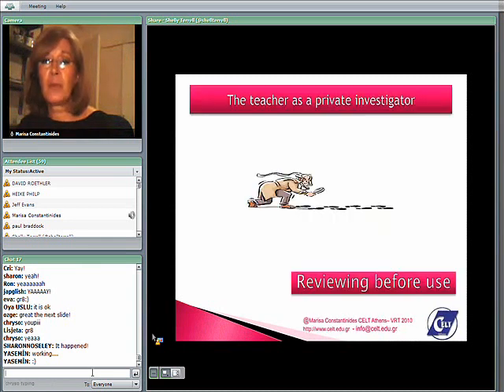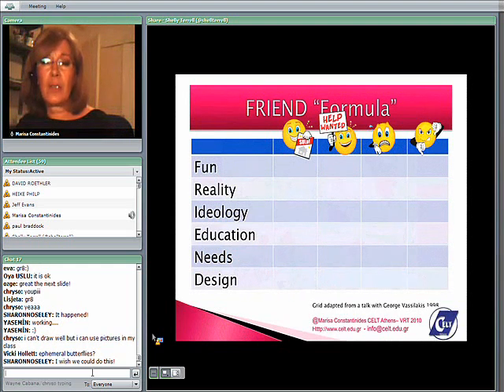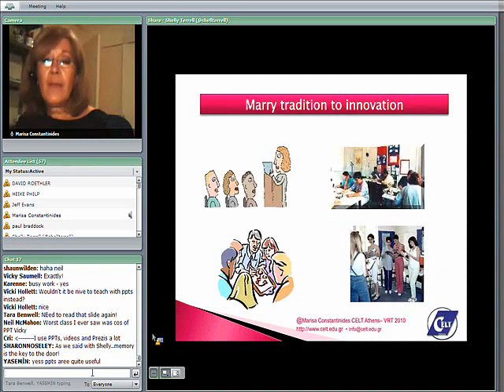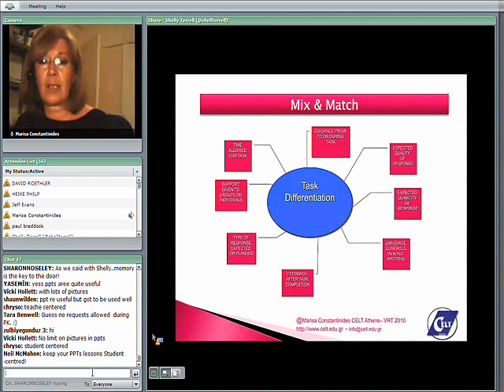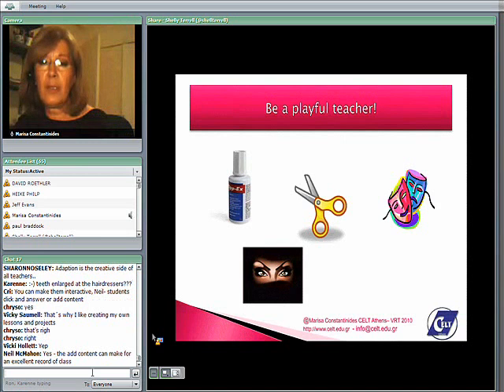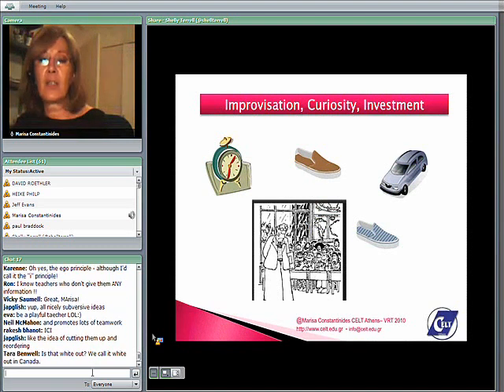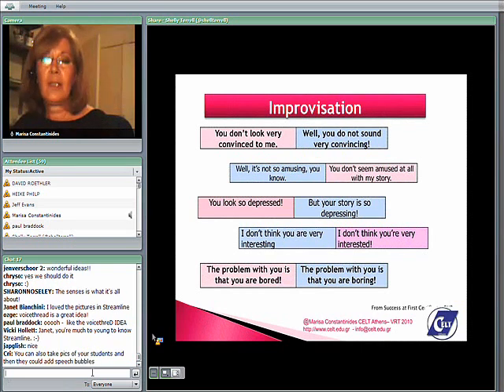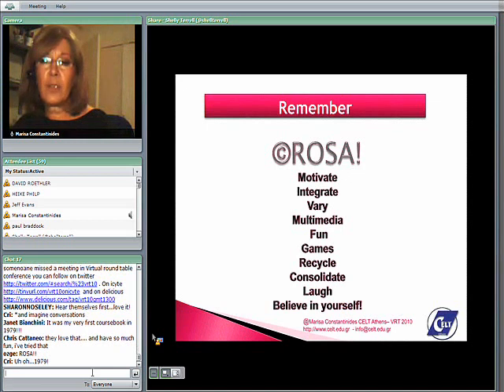Animating your Coursebook Pecha Kucha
This PK was delivered during the Virtual Round Table Online Conference in 2010 and here is a related blog post